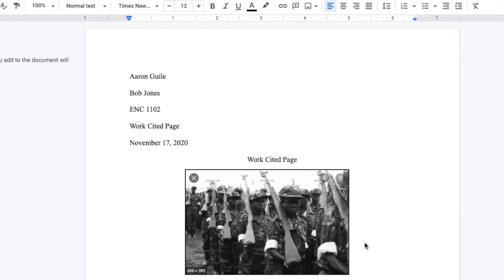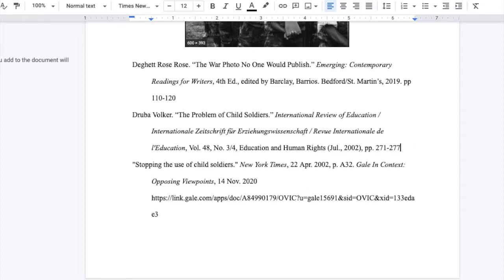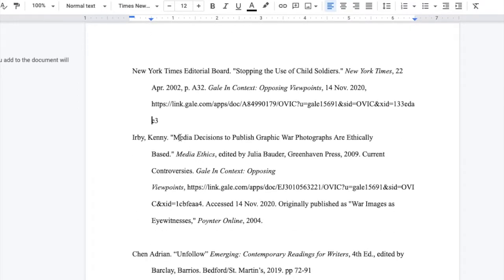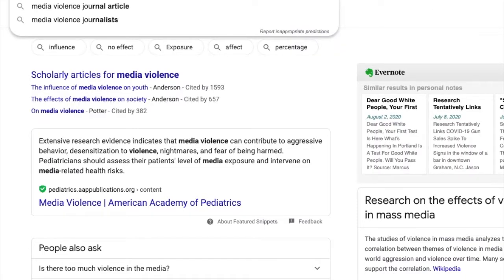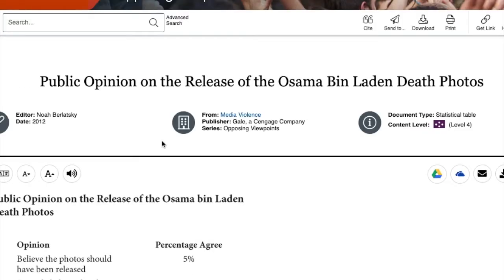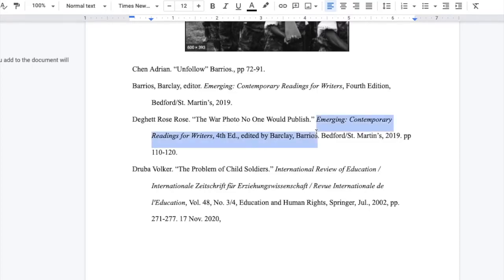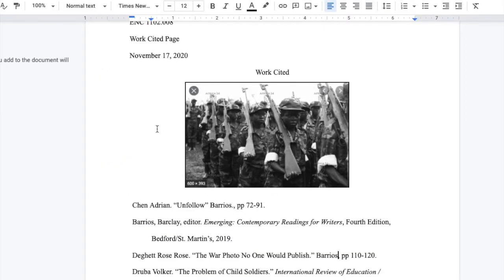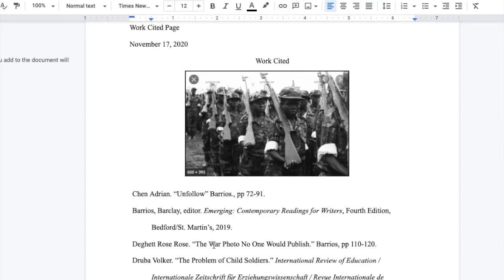Editing Your Work Cited Page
This is a long walk-through video about how to fix your work cited video.